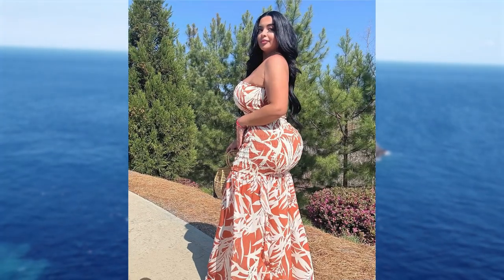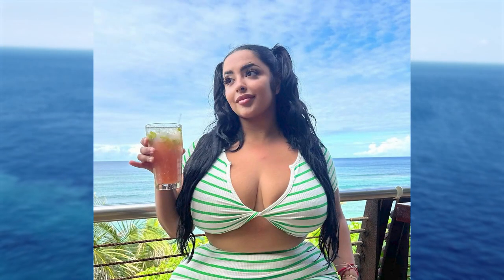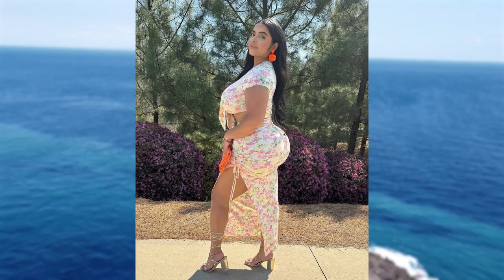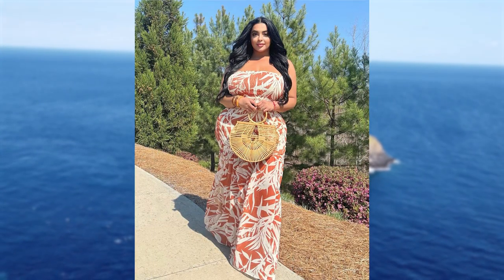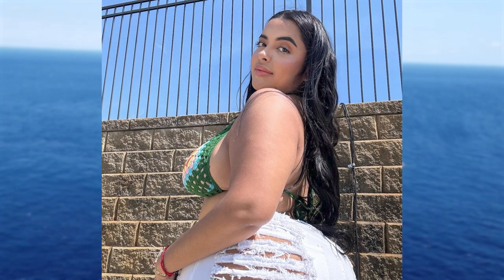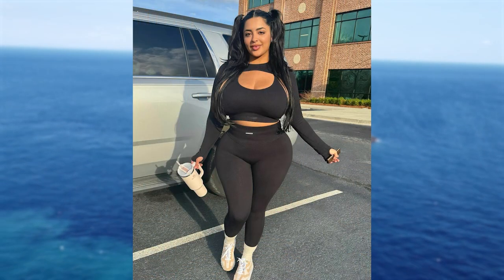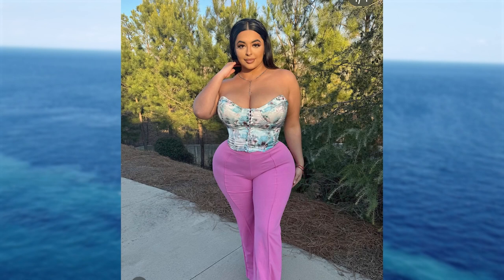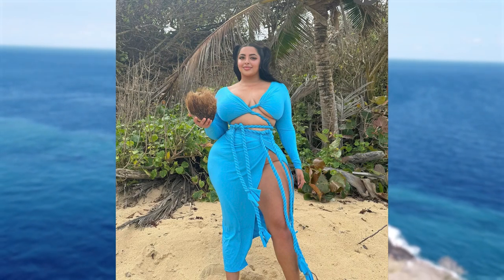Tannia Rubio curvy model |Plus size fashion modelIzzy,| Tannia Rubio age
On this platform, you'll find detailed information about the bio, wiki, age, height, and info of curvy plus-size Instagram models. I'm confident that you'll find it fascinating to delve deeper into the lives of these plus-size and curvy models.